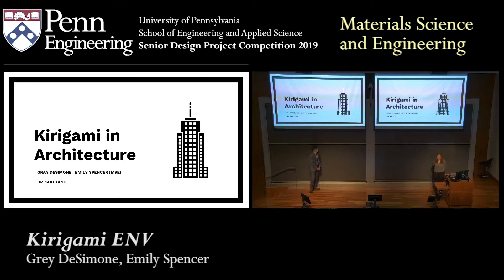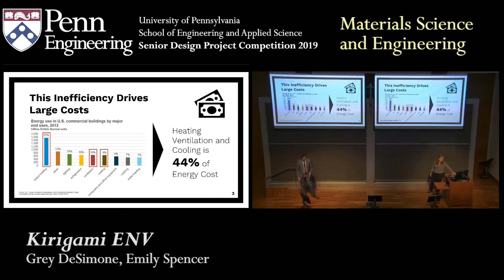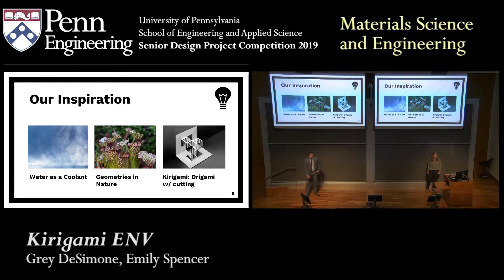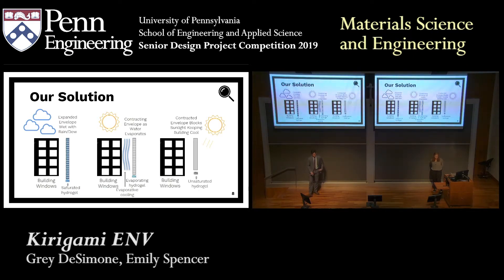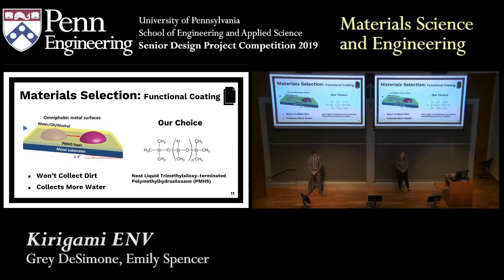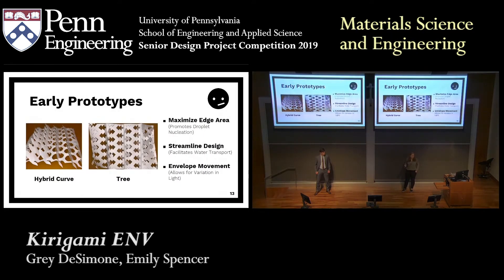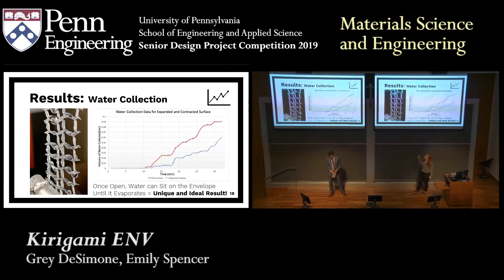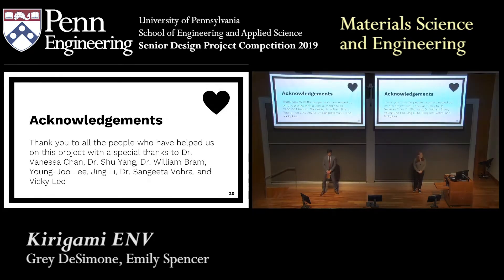Senior Design 2019: Kirigami ENV